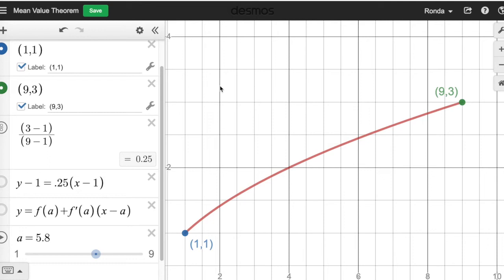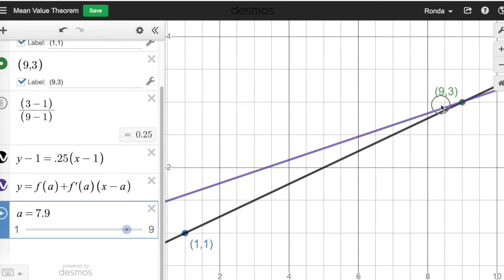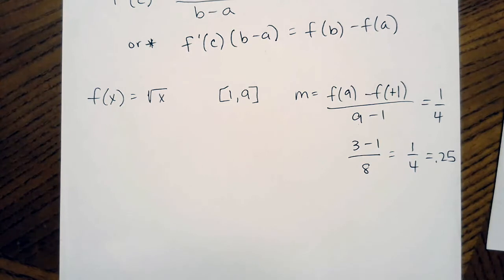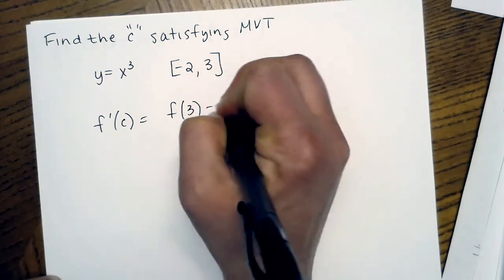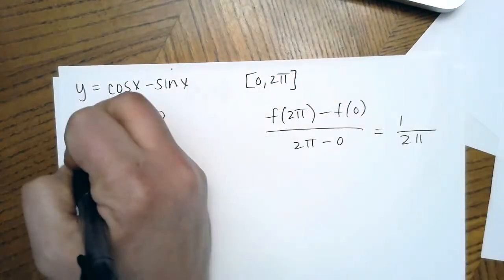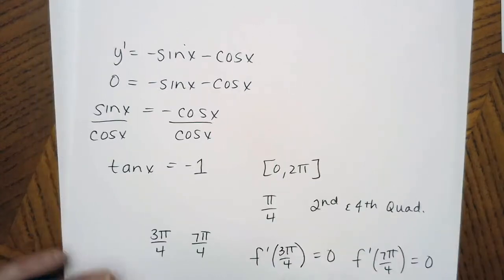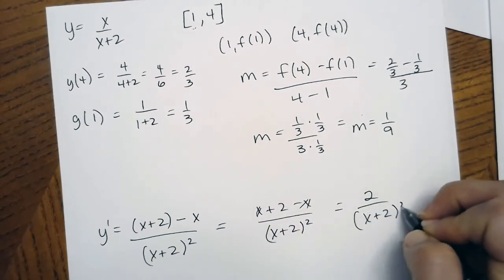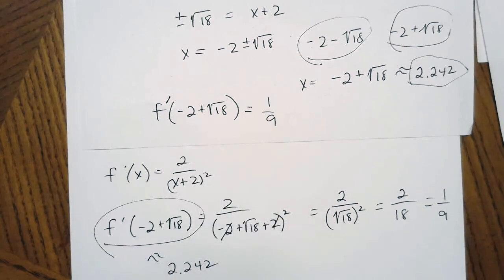Mean Value Theorem